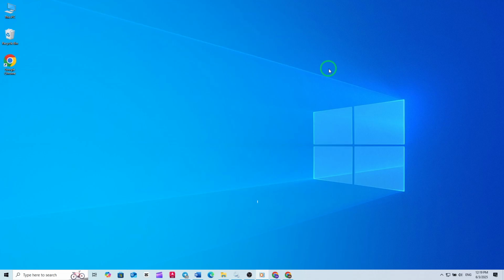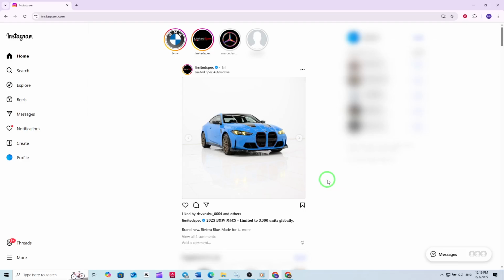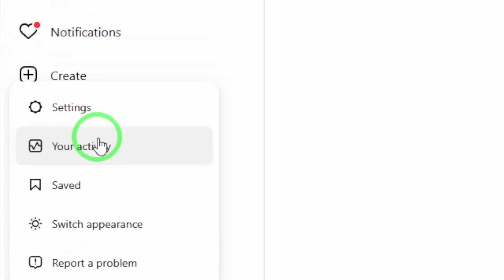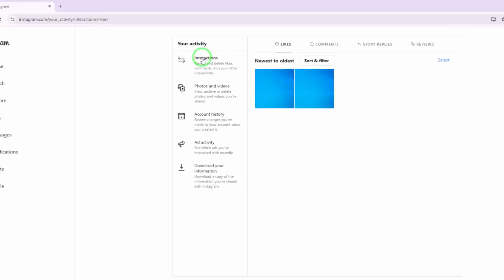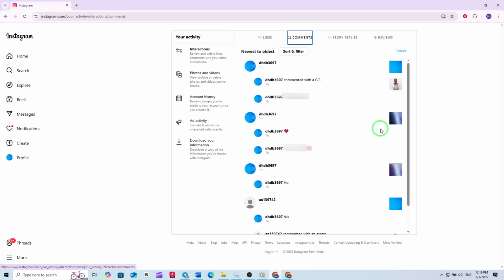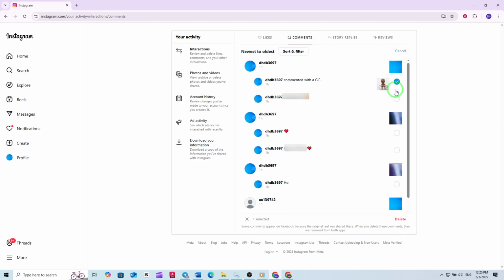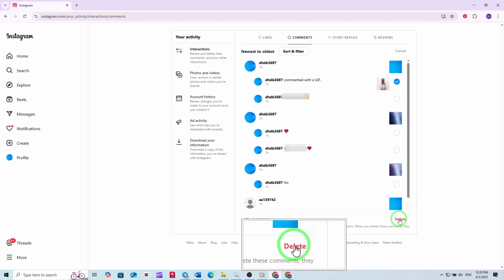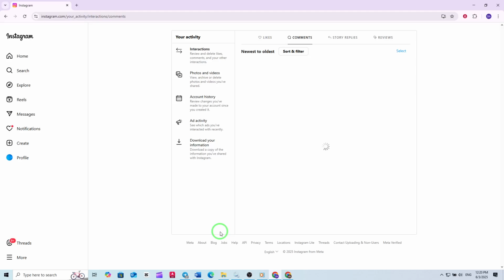How To Delete Comments On Old Posts On Instagram On PC (New Update)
Learn how to easily delete your old comments on Instagram from your PC with the latest update. This quick guide walks you through the simple process of cleaning up your comment history directly from your desktop browser.

Whether you want to remove outdated or unwanted comments, follow these numbered steps to manage your Instagram activity efficiently:

1. Open Instagram from your browser

2. Click on Menu from the left side menu

3. Enter to Your activity

4. Click on Comments, from the Interactions section

5. Click Select, select all the comments you want

6. Click on Delete, confirm the step

Stay in control of your online presence and keep your Instagram profile tidy with these easy-to-follow instructions. Perfect for anyone using Instagram on a computer and looking for the most up-to-date way to manage comments. This method works with the newest Instagram features and ensures you can quickly delete comments from old posts without needing a mobile device[2][3].-
Timeline:
00:00 Start
00:12 How to do it
01:05 End